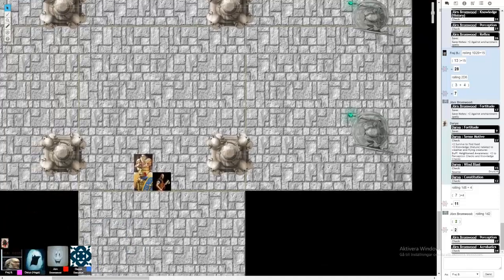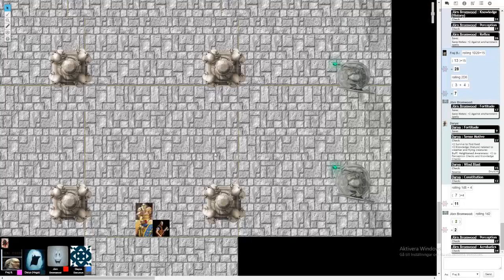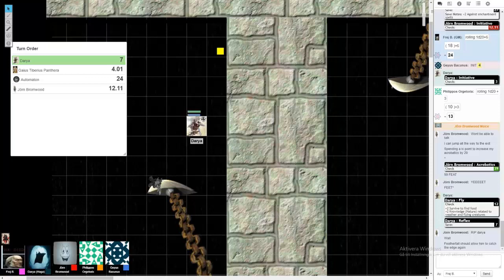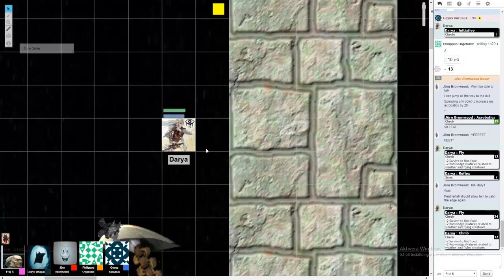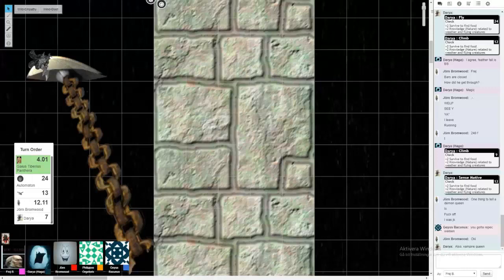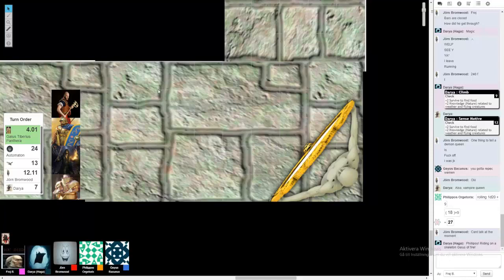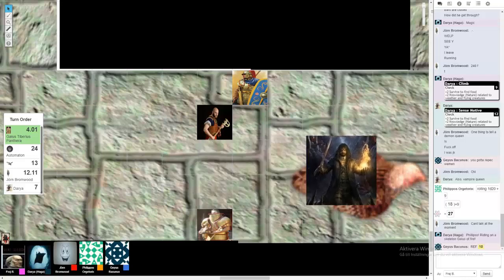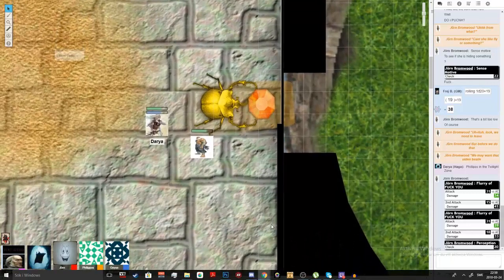Dawn of Faelin Session 5 part 2 The Queen of the Damned